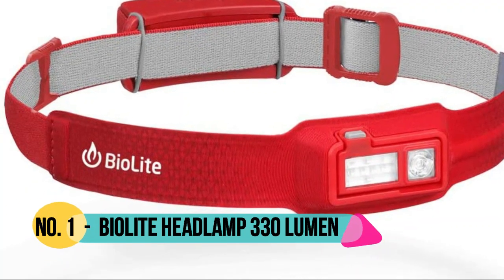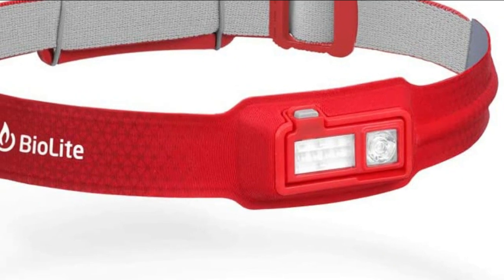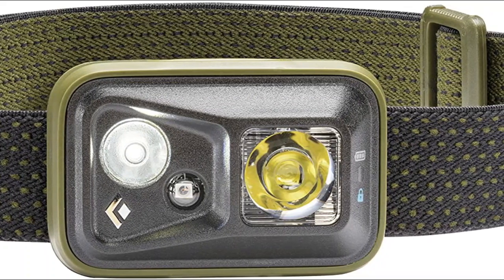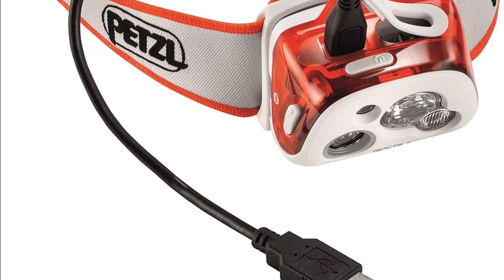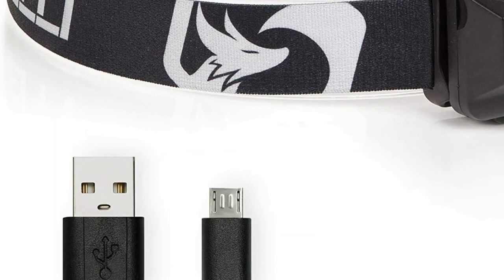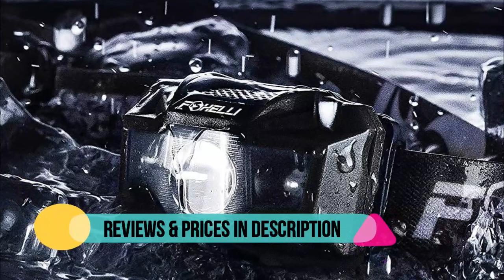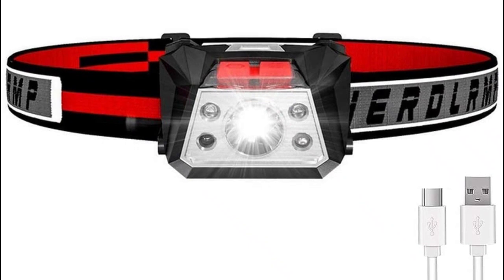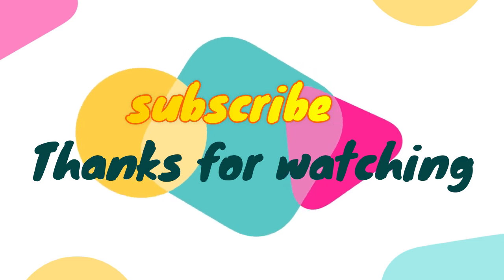Top 5 Best Headlamps For Runners for 2021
Headlamps For Runners. you can watch our newest reviews here. We made this video with top 5 products. These products are suitable for you which you find. More Details :

5. Karrong Rechargeable Headlamp
[Paid Link]

4. Foxelli USB Rechargeable Headlamp Flashlight
[Paid Link]

3. PETZL - REACTIK+ Headlamp, 300 Lumens
[Paid Link]

2. Black Diamond Spot Headlamp
[Paid Link]

1. BioLite HeadLamp 330 Lumen No-Bounce
[Paid Link]